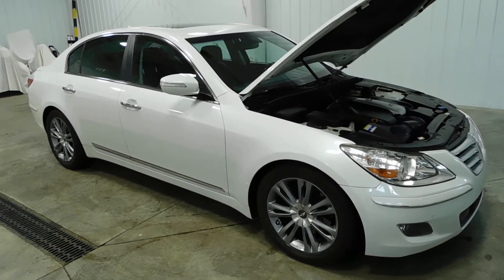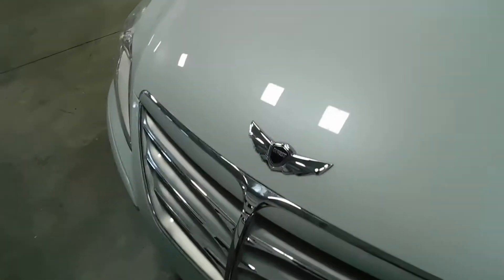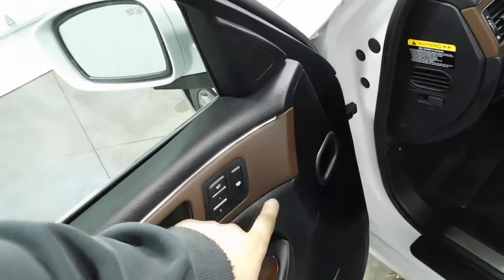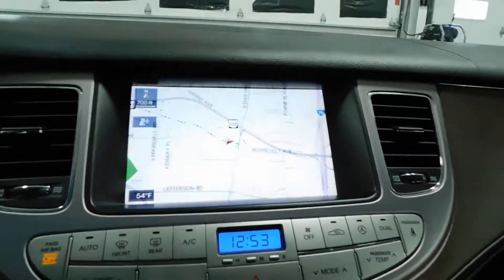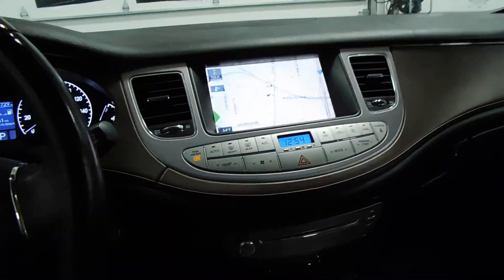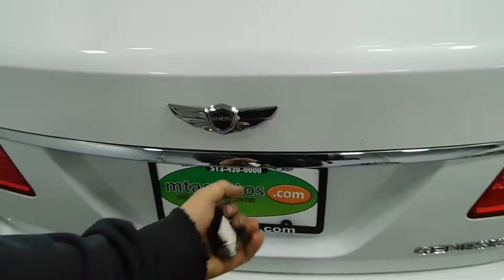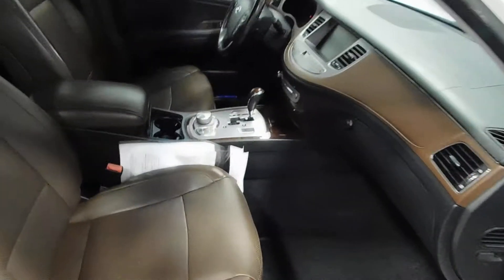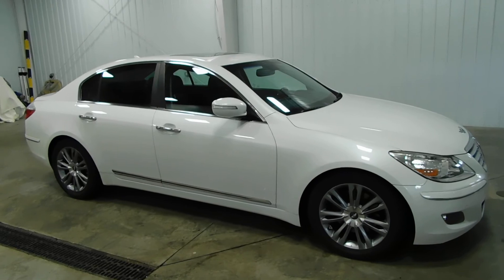2011 Hyundai Genesis